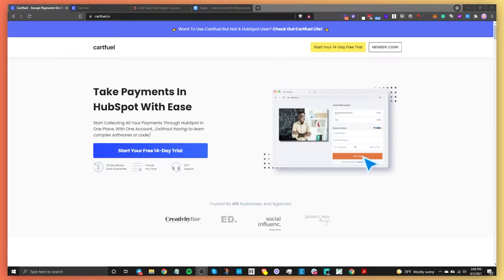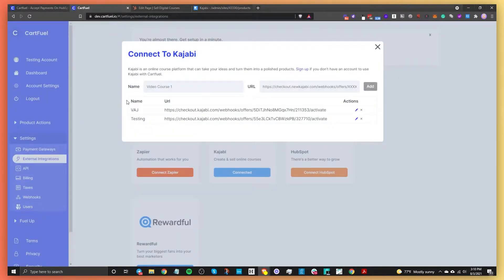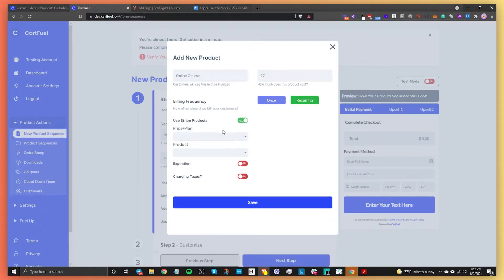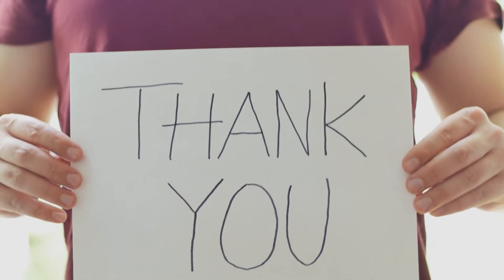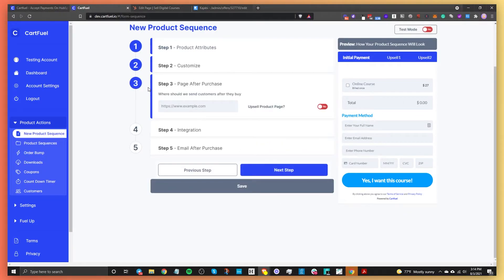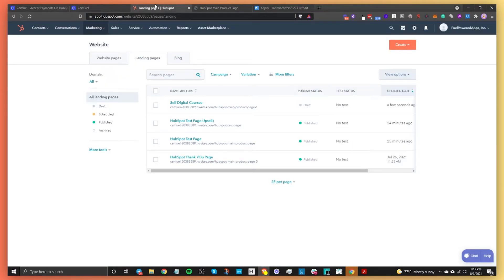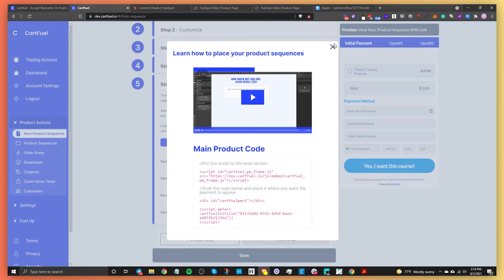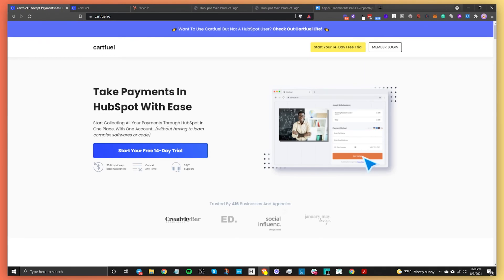How To Use Kajabi With HubSpot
In this video, we explain how to use Kajabi with HubSpot

 We’ll cover:
- How to set up a payment form to accept payments
- Connecting payments to Kajabi
- Reviewing the setup to make sure your customers go into Kajabi course

Cartfuel helps HubSpot users take one-time and recurring payments. Their simple payment forms can embed on any site...

And as soon as the sale occurs your customers go right into HubSpot.

Which means you can setup followup campaigns in HubSpot targeting your buyers.

With features like:

 - One-click upsells
 - Order bumps
 -  Countdown timers
 -  Unlimited payment forms
 - And zero transaction fees

You'll be taking your HubSpot experience to the next level.

📚MORE RESOURCES: Want to learn more about how to grow with HubSpot?

 🎬ABOUT HUBSPROUT:
HubSprout is an online resource hub helping people grow with HubSpot. We'll show you how-to's, tips, and tricks from experienced marketers and sales professionals just like you. No matter what your needs, these HubSpot tutorials will guide you.

Is there something you would like to learn about?